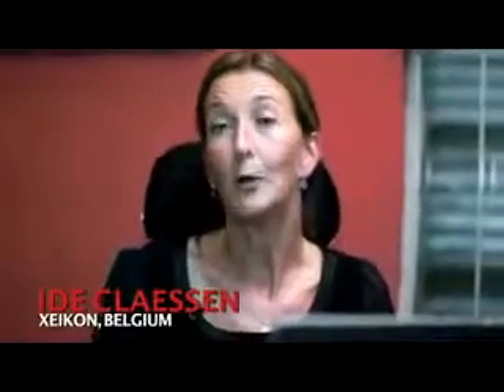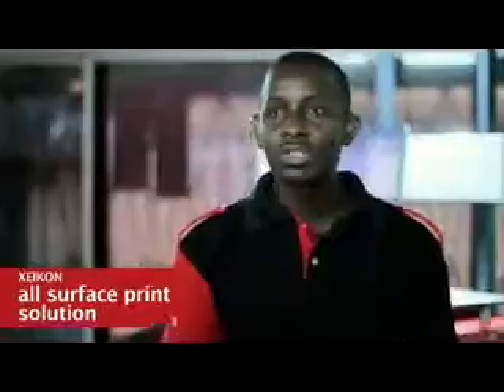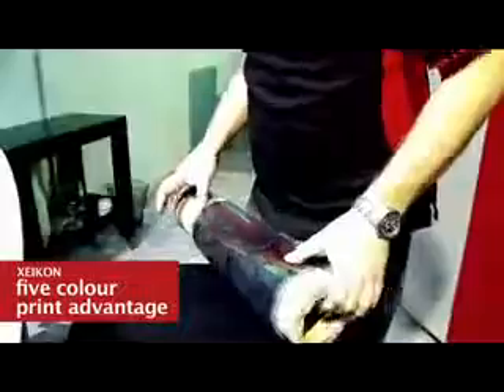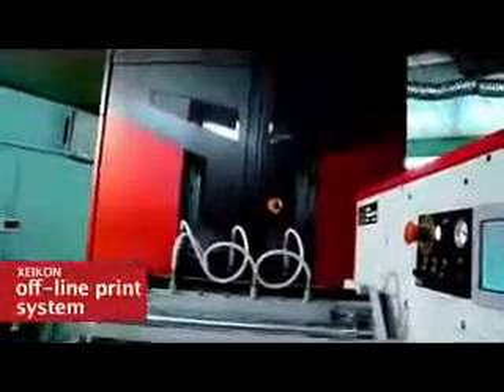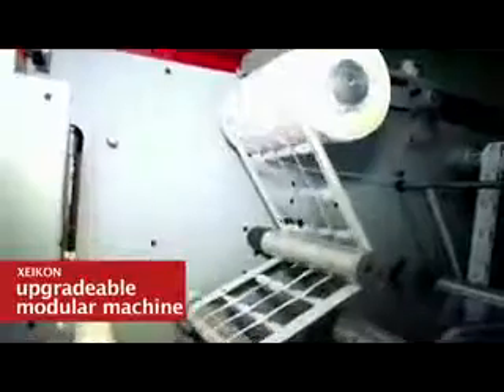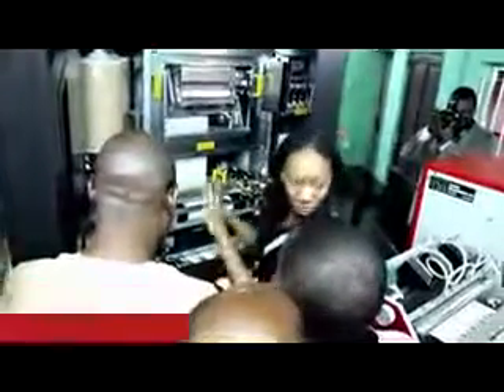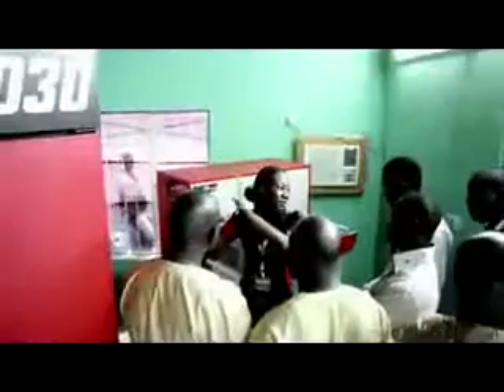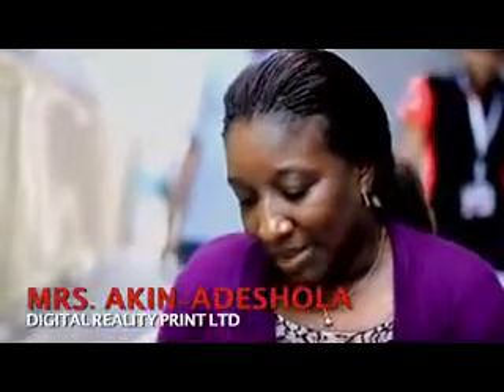Xeikon in Nigeria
Technology Global Services Limited Xeikon open house